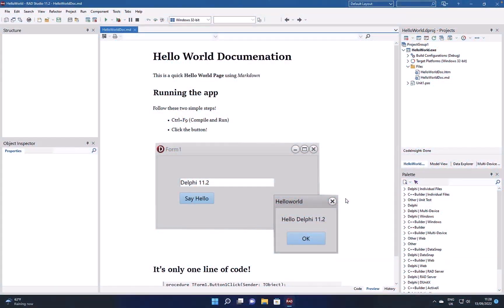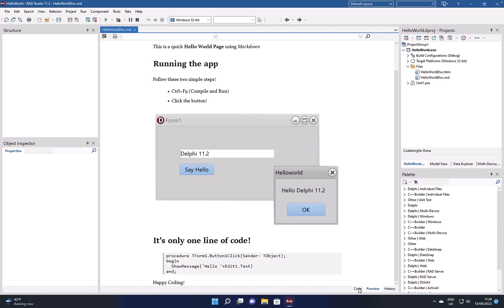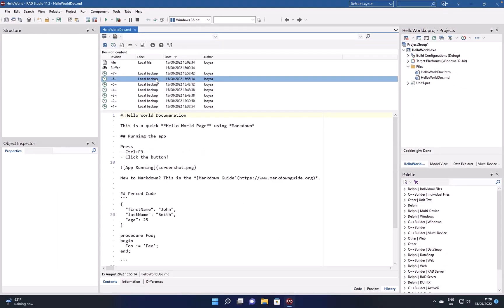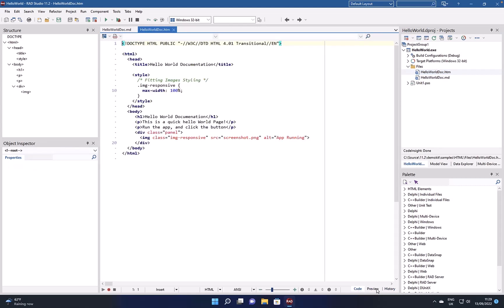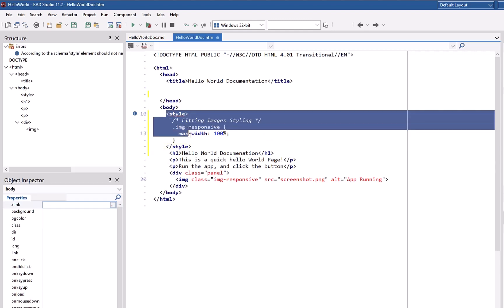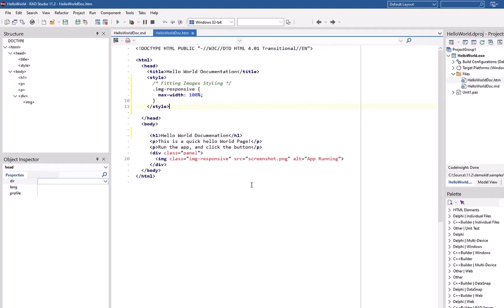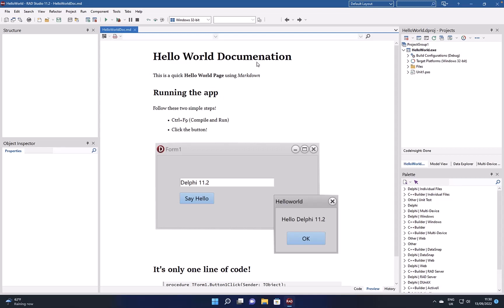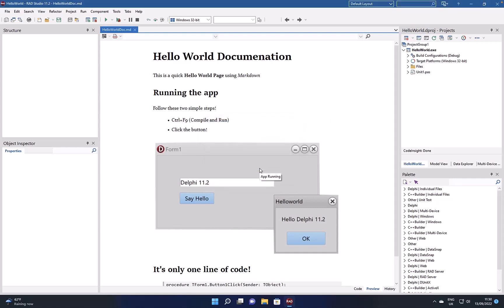Markdown & HTML Rendering in RAD Studio 11.2 Alexandria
The RAD Studio 11.2 IDE now supports Markdown (.md) files and both Markdown and HTML richly formatted previews. Opening a Markdown file will show a rich rendered preview of the file.